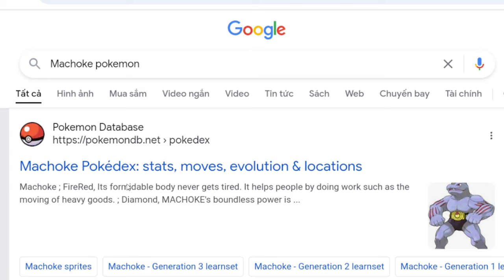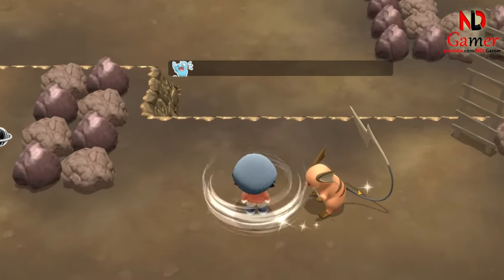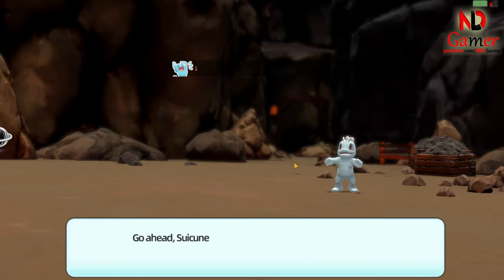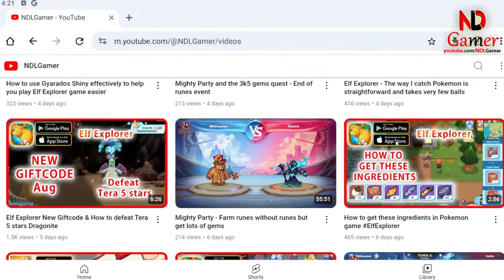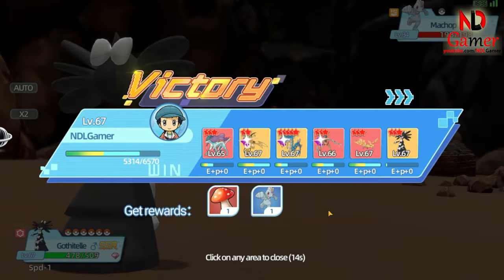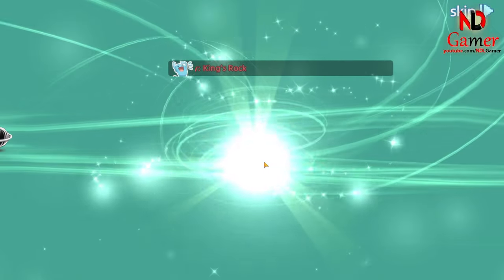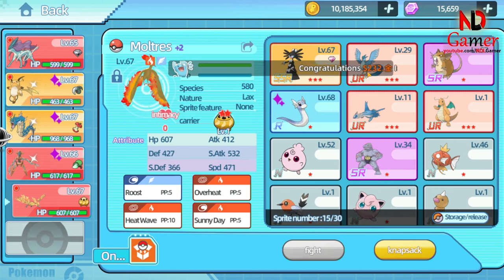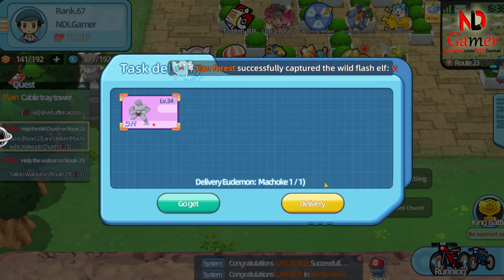Elf Explorer - How to Make Pokémon Catching Quests Easier and Less Time-Consuming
In this video, I’ll be sharing some essential elf explorer tips to help you complete your Pokémon-catching missions more efficiently. Whether you’re new or experienced, these elf explorer catching guide strategies will enhance your gameplay. From understanding how to optimize your catching techniques to knowing which Pokémon to target, this elf explorer Pokémon tips video covers it all. If you’re struggling with certain missions, don’t worry—we’ve got you covered with detailed elf explorer mission help.